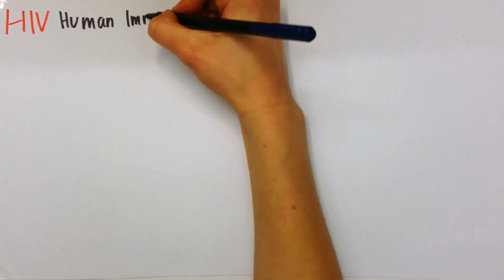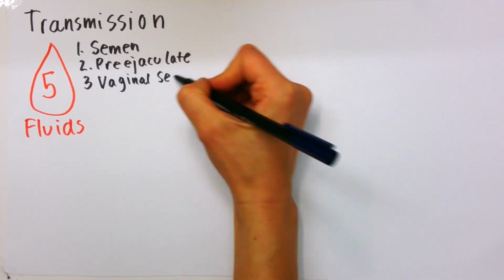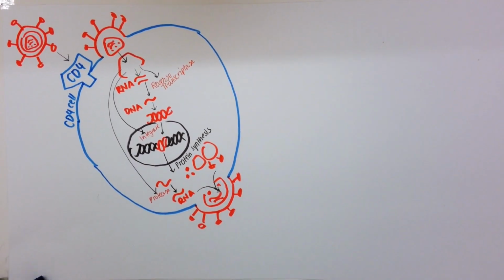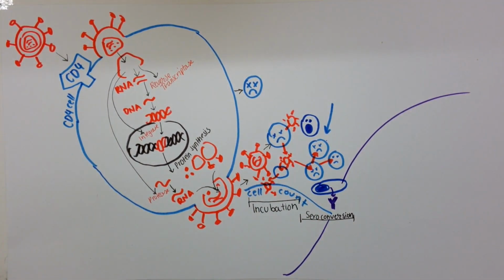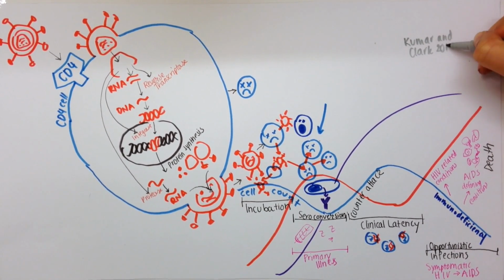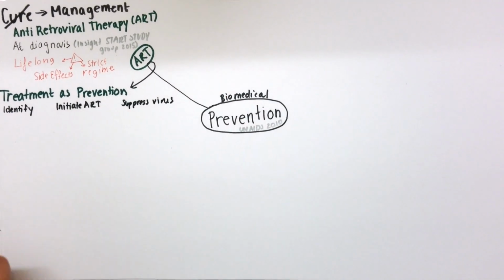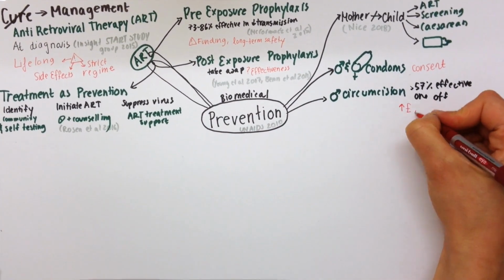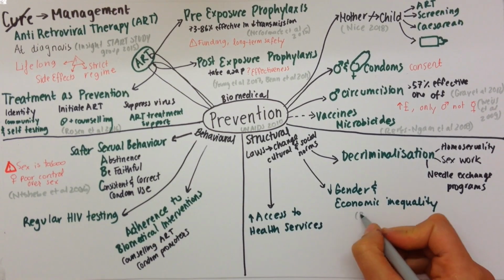HIV / AIDS 5 min educational snapshot!!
OUTLINED DETAILS BELOW

Hope you enjoy this HIV/AIDS snapshot of: Epidemic & burden of disease, pathology, disease course, clinical presentation (symptoms), current & potential future management strategies!

Sharing accurate scientific information to educate and reduce stigma!!!

Review of current understanding and emerging research aimed at general public + medical / biomed / global health / infectious disease students & anyone else interested!
Created by Eva Havelka for the Global Health iBSc course at Imperial College London 2018/19

Epidemic:
• Since 1981 when AIDS was discovered, there have been 35 million HIV-related deaths
• Around 37 million ppl now are estimated to be living with HIV
• 1.8 million newly infected yearly – that’s around 5000 / day
• Overall number of HIV infected ppl is stable: incidence & mortality down but incr life expectancy (normal life span)

Key groups of people are at risk of infection:
• Sex workers & their clients
• MSM, transgender people
• People who inject drugs

Transmission:
• Sexual Intercourse – vaginal & anal: Incr risk of infection in receiving partner,, co-existent STIs
• Mother-child
• Blood-to-Blood: contaminated blood products, sharing needles, needle stick injury

Pathology
• CD4 T cells contribute to immune response
• As HIV attacks CD4 cells, it gradually causes a decline in immune system function
• Immunodeficiency = weakens immune system – protects your body from infections
• AIDS - Syndrome – a collection of symptoms: Acquired illness as a result of having HIV

Natural history
1. Incubation period
2. Seroconversion / Primary illness
3. Clinical latency (10 yrs)
4. Immunodeficiency: Opportunistic infections: HIV-related illnesses, then AIDS-defining conditions

Management:
- Biomedical: Antiretroviral therapy, Condoms, Circumcision
- Behavioural: Safe sex education, regular HIV testing, adherence to biomedical interventions
- Structural: Decriminalisation of homosexuality, drug use & sex work, incr access to health services, reduce gender and economic inequalities